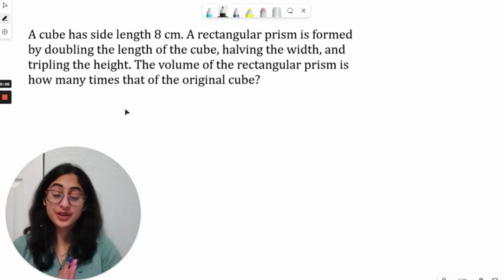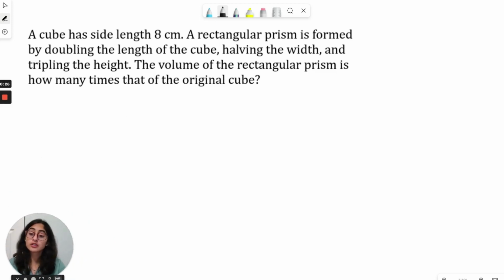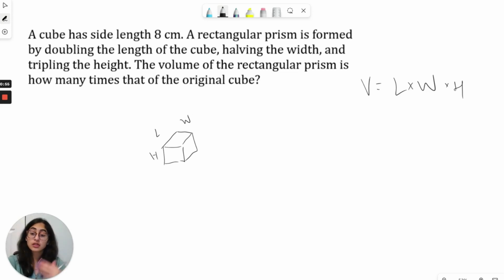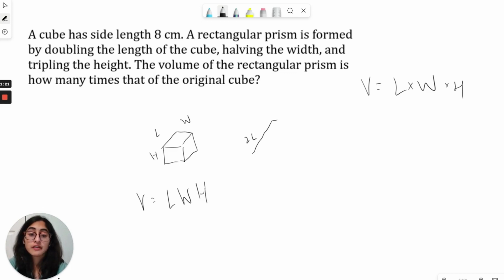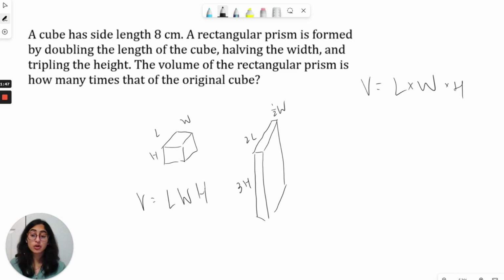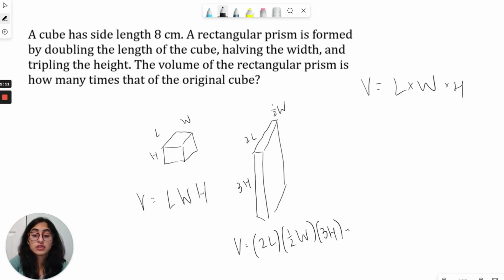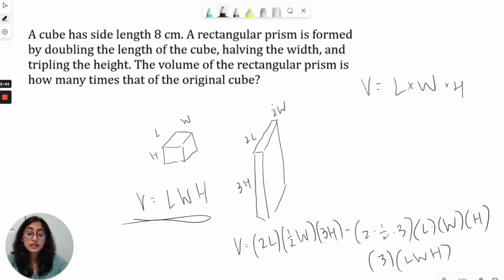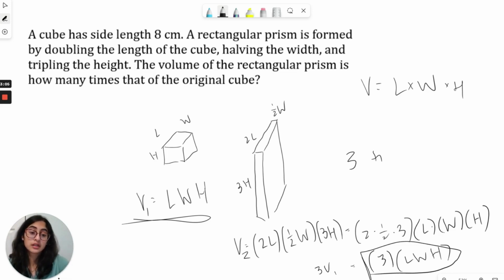MATHCOUNTS Sprint Practice (Week 3 Q4)